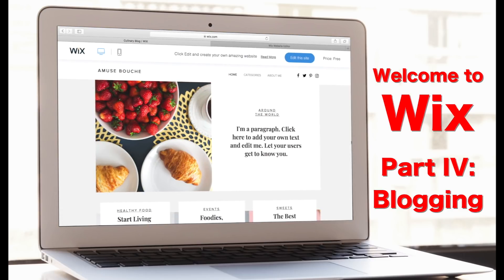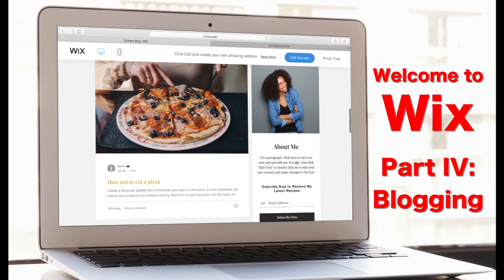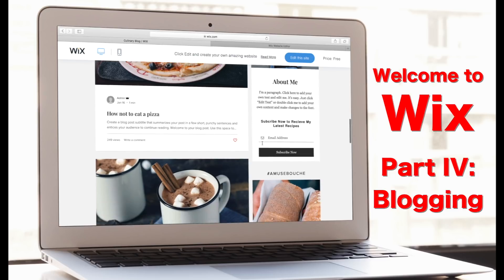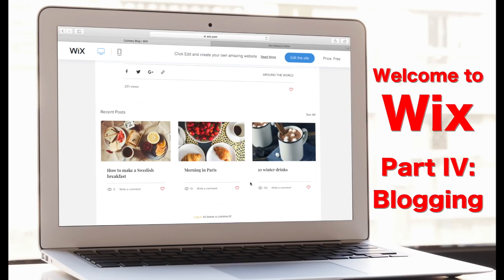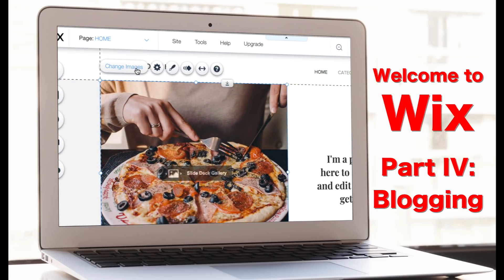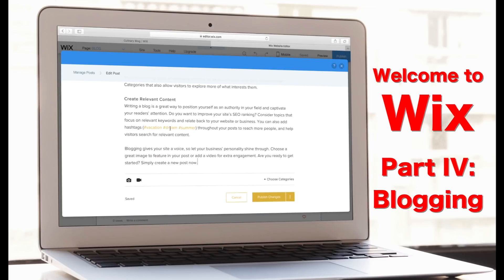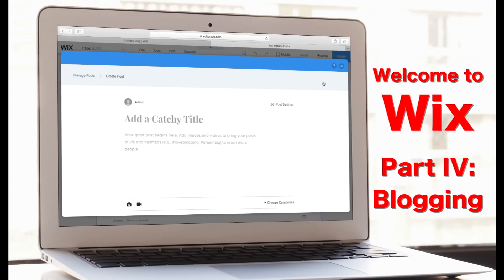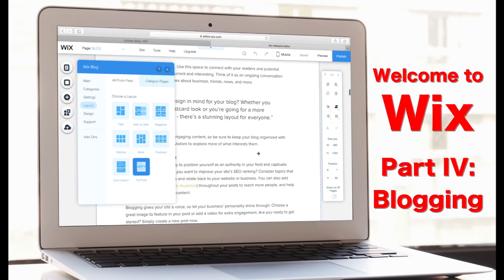Welcome to WIX Part IV: Blogging with WIX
In Part IV in our Welcome to WIX series, we're talking about blogging.  Give WIX a try for free today One of the things a lot of people like to add to their website is a blog.

Using their formatting tools you can instantly make your text have that "professional look" that everyone is trying to achieve. In this 19 minute video, David will show you how to use WIX's tools to create your own blog, and tricks to help you get it found by Google. There will be even more about this in our future video on WIX SEO tricks.

REMEMBER! If you ever need advice on what tech products to buy, you can always find an ever growing list of David's personal recommendations at: